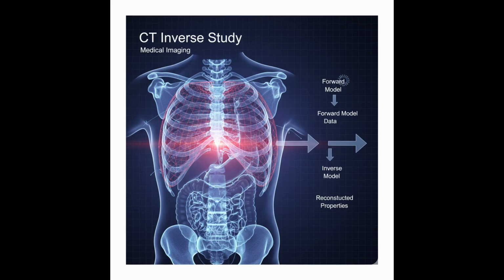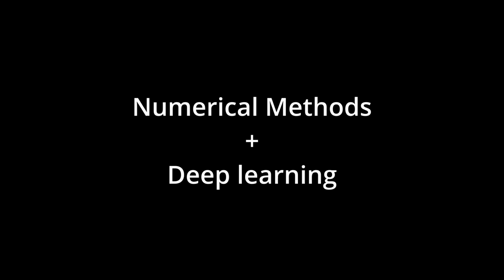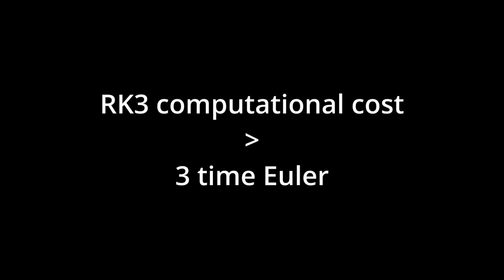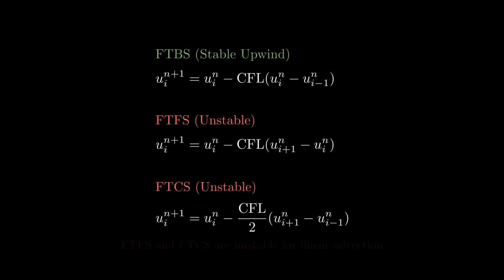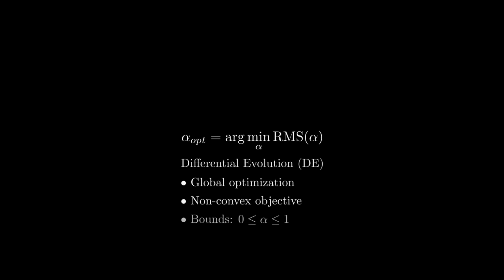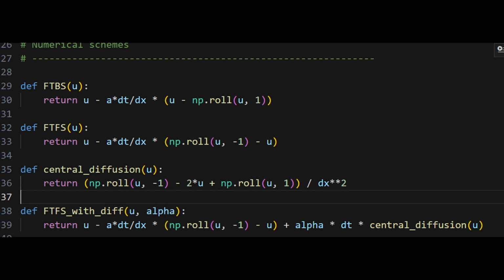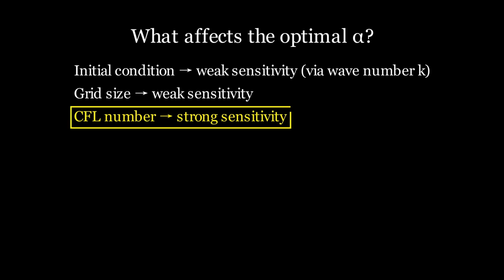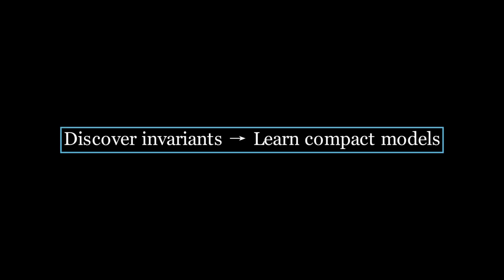L1 𝐈𝐧𝐭𝐫𝐨𝐝𝐮𝐭𝐢𝐨𝐧 𝐭𝐨 𝐃𝐚𝐭𝐚-𝐃𝐫𝐢𝐯𝐞𝐧 𝐌𝐨𝐝𝐞𝐥𝐥𝐢𝐧𝐠 𝐚𝐧𝐝 𝐎𝐩𝐭𝐢𝐦𝐢𝐳𝐢𝐧𝐠 𝐬𝐢𝐦𝐩𝐥𝐞 𝐧𝐮𝐦𝐞𝐫𝐢𝐜𝐚𝐥 𝐬𝐨𝐥𝐯𝐞𝐫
This video provides an introduction to what a data-driven method is. In this video, we will apply a data-driven method to stabilise an unstable scheme without a neural network.  We also model the learned closure using a simple algebraic model and a simple procedure to find the input parameters of the model.